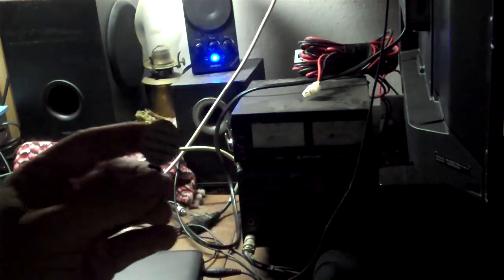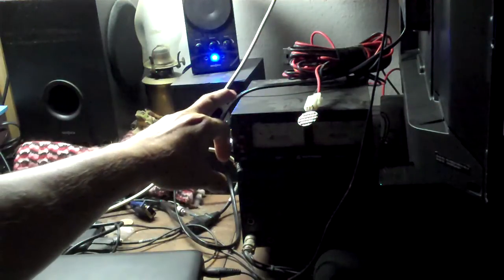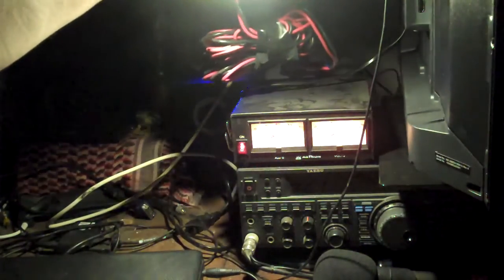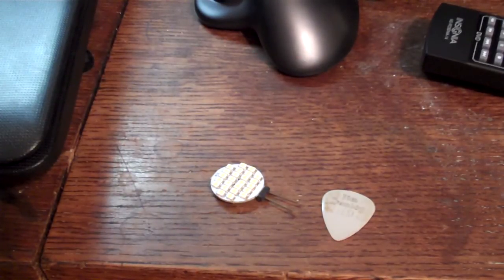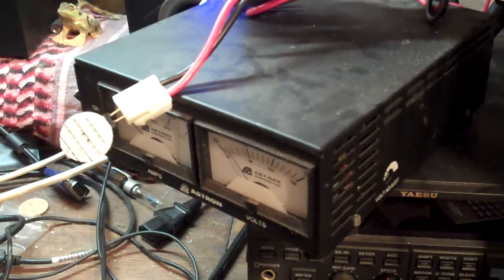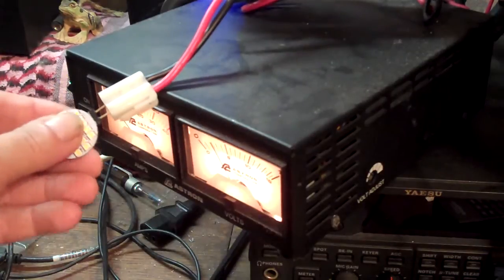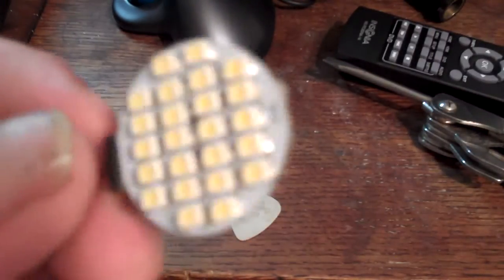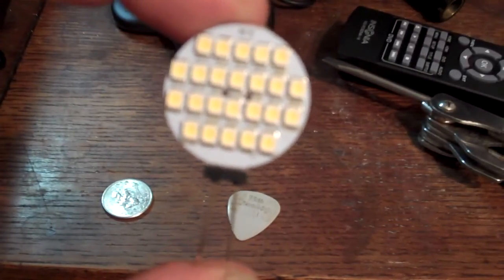LEDs How bright? Can it dim? Will it replace my Airstream lights?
I grabbed 10 of these cheapo Chinese LEDs as possible replacement bulbs for the antique, inefficient auto bulbs in the Airstreams lighting system. Here's the first test.